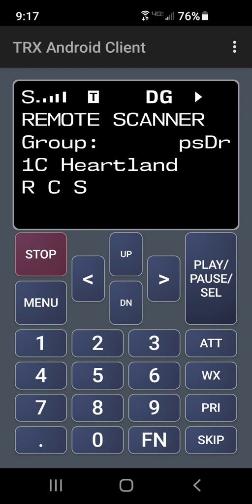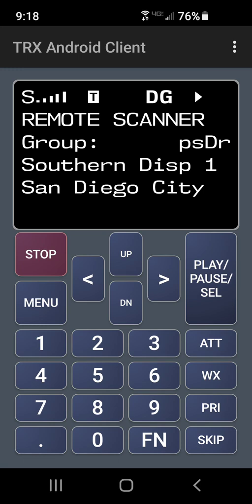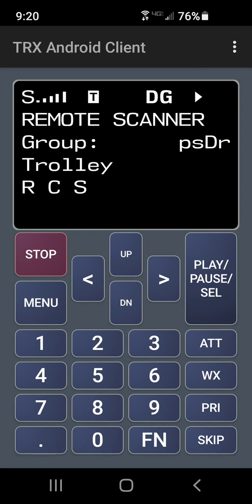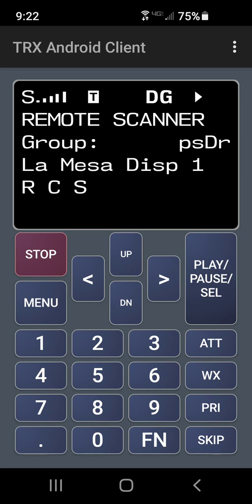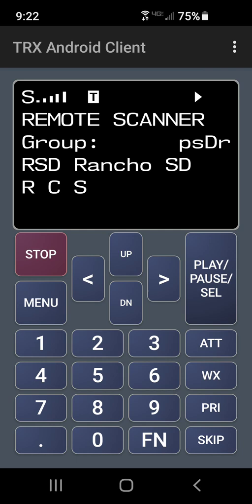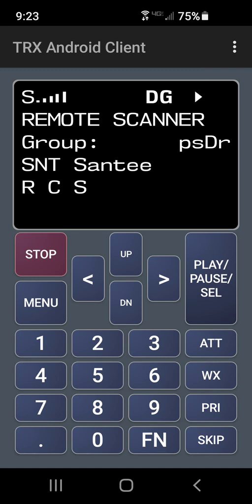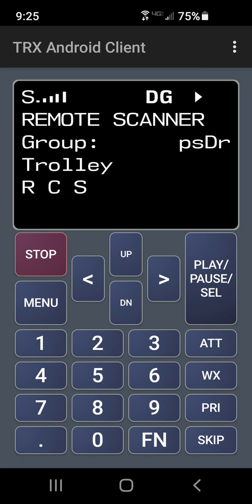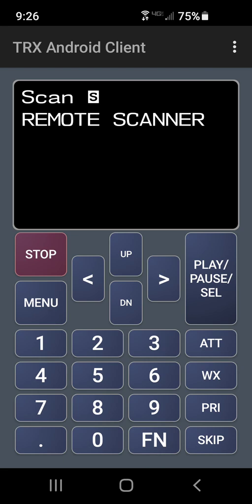TRX Android Client for Whistler scanner remote control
This is the TRX Android Client app, which allows you to remotely monitor and control a Whistler scanner over a local WiFi or LTE internet connection. My setup consists of 1 primary WS1098 scanner which is controllable, along with 3 additional WS1098 scanners.  The additional scanners are monitoring fire department dispatch channels, another for mutual aid, and another for city primary FD dispatch.  The additional scanners cannot be controlled, but have been configured with alert tones when receiving, and their audio mixes into the main live streamed audio using nothing more than a 4-into-1 3.5mm dongle. In my job as a news photographer, this scanner is in my ear via Bluetooth whenever I am out of my news car, and allows full control of the primary scanner, pausing a frequency, scanning, even full menu access and configuration, all from the phone app with a roughly 2 second latency/delay. The audio, unlike Broadcastify, is real time, and high bitrate/quality. What you hear on this recording was across the internet and what is being played out of the phone. The thumping sound at the end of each transmission is a glitch with the screen recording, and is does not come across the phones speaker or BT connections.

Use the link to test drive and purchase the software package